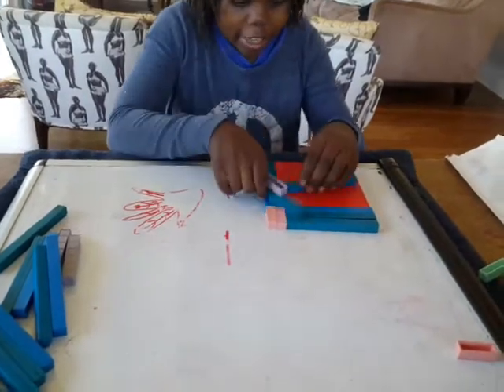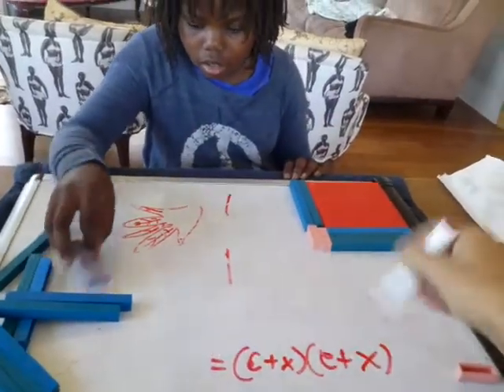Crewton Ramone playing with more distribution.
9 year old fooling with basic algebra concepts.

Mortensen math base 10 blocks make math easy to understand. In kid culture, algebra is known for being difficult and hard, even some of the words are hard to pronounce like distribution. But distribute property is easy-to-understand when you can get your hands on it. Manipulatives work well for kinesthetic learners. But not just kinesthetic learners ANY learner or child or student. I've worked with children that have all manner of handicaps disabilities and labels placed on them. My success rate is 100%.

It's not me it's the tools that I use. I can teach you how to use these tools.